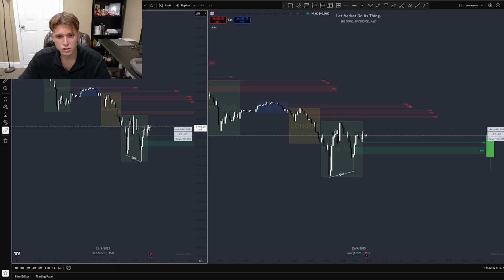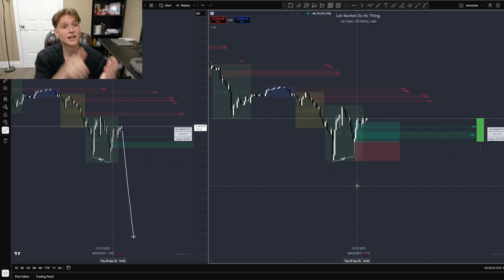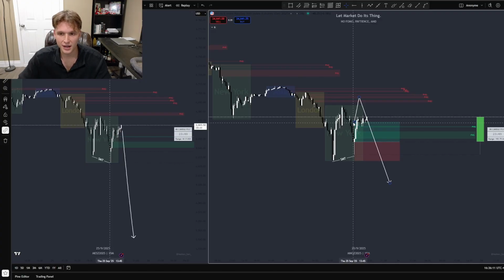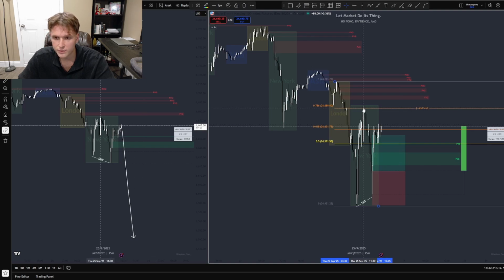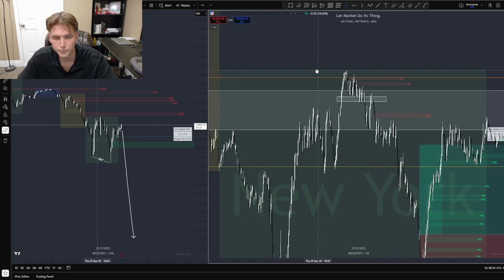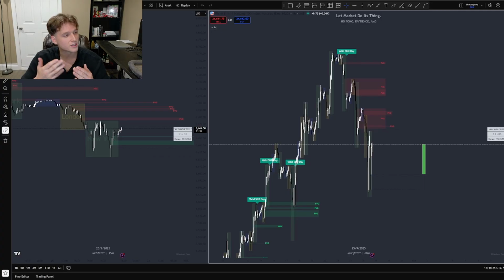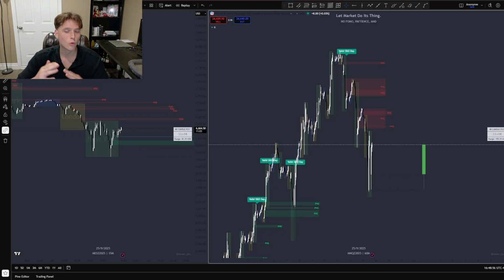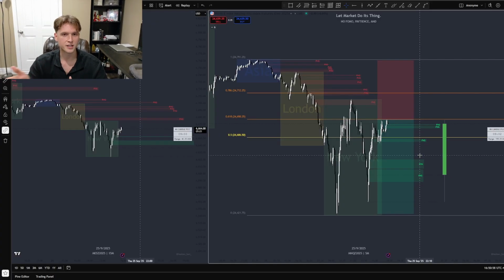Trader Q&A: My Strategy, Fibonacci Secrets, SMT & More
In this Q&A session I break down some of the biggest questions you guys asked me about trading. I go deep into my own strategy, how I use Fibonacci levels, Smart Money Concepts like SMT, and the psychology that keeps traders stuck.

📌 Topics covered:

My trading strategy and how I approach the market

Why the 0.618 & 0.786 Fibonacci retracements get respected

How Smart Money uses SMT (Smart Money Technique) to find setups

Liquidity, psychology, and risk management insights

Extra community questions about mindset and execution

This isn’t theory — it’s real Q&A, no fluff, built from experience.